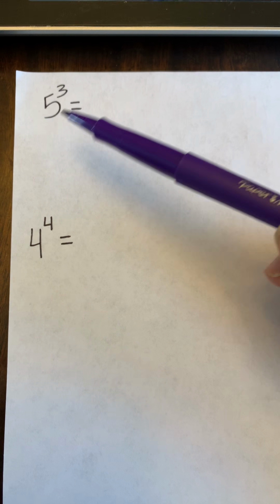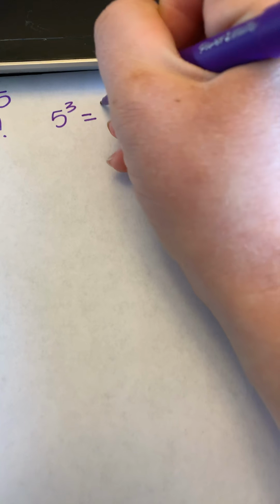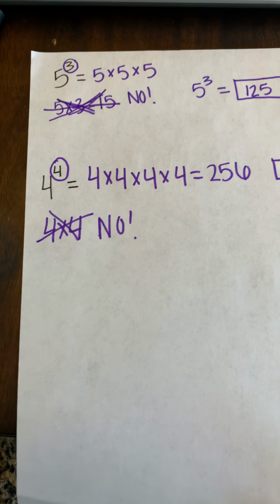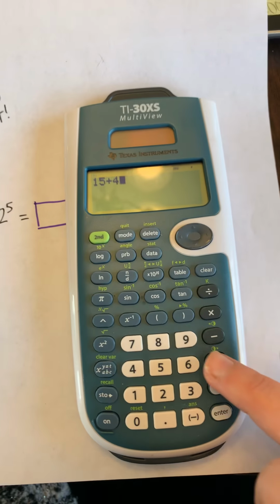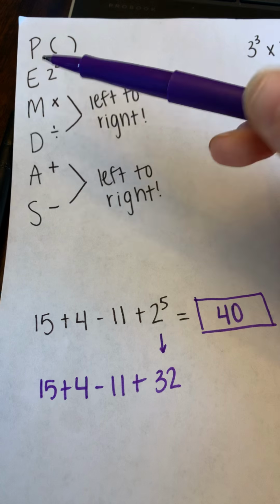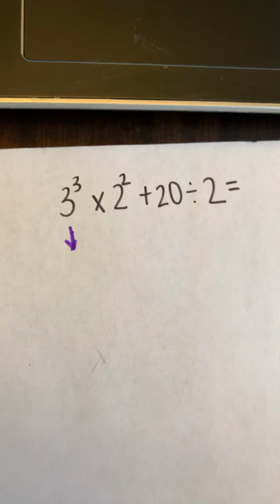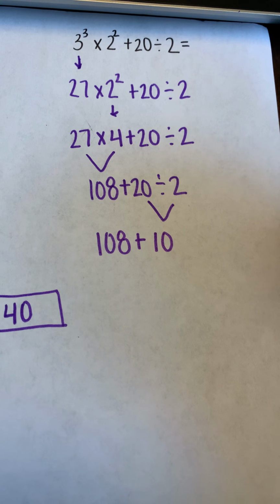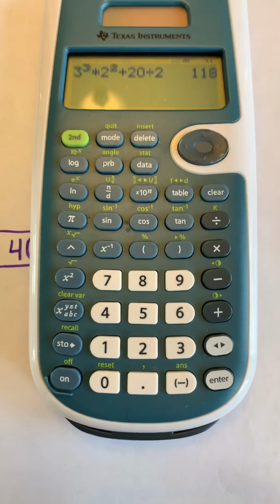Exponents and Order of Operations Part 2